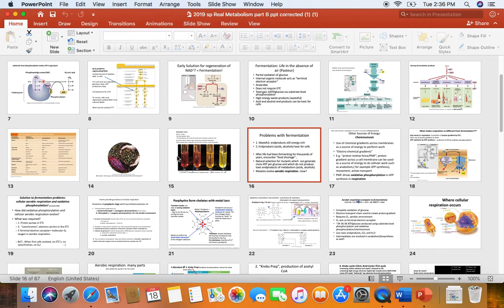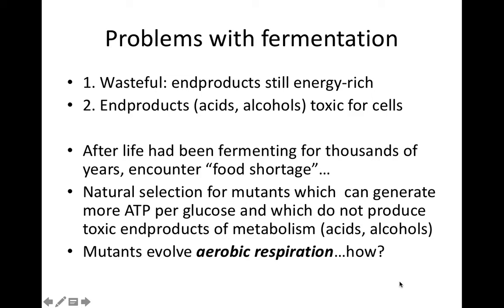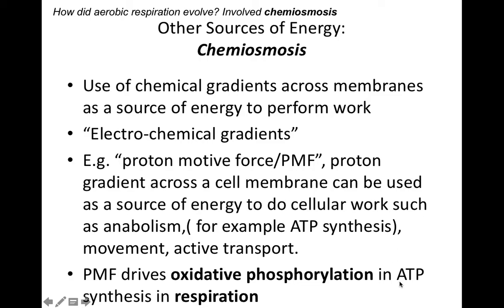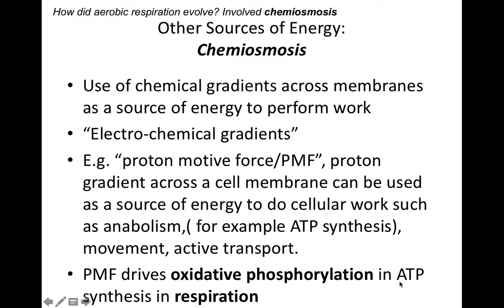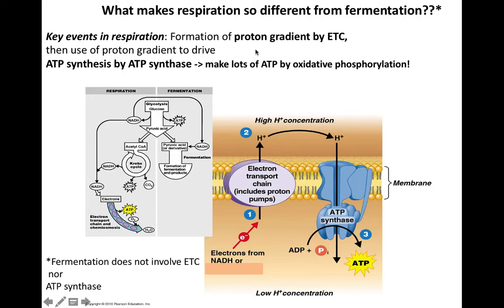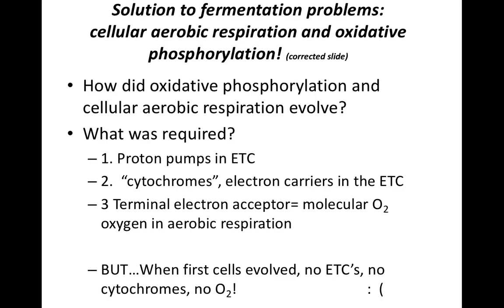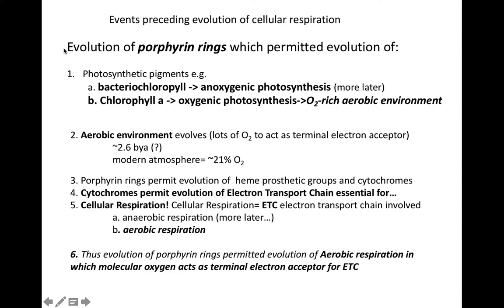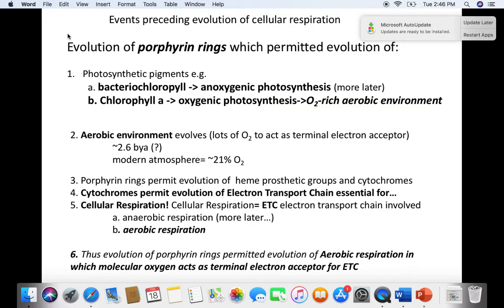Metabolism B intro to aerobic respiration 2 18 20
Metaboism Ppt B Intro to aerobic respiration. Chemiosmosisi, ETC, proton gradients, ATP synthase and oxidative phosphorylation